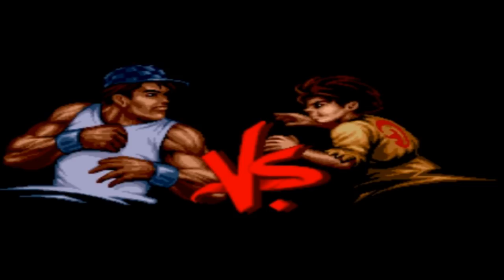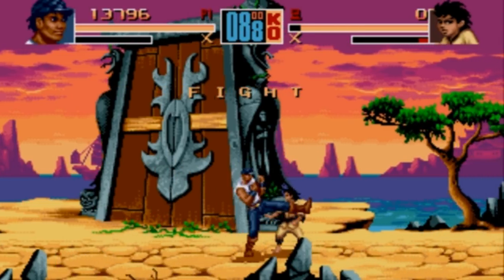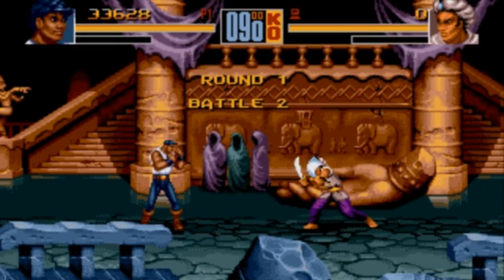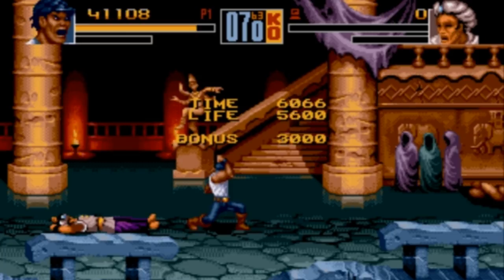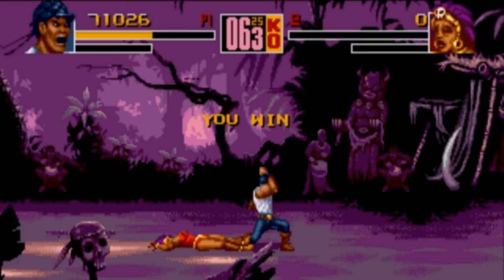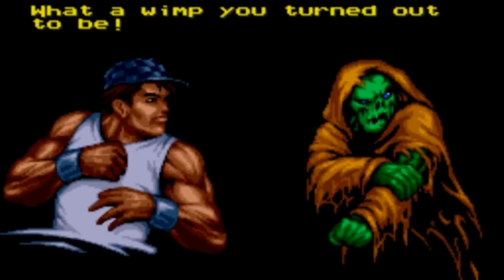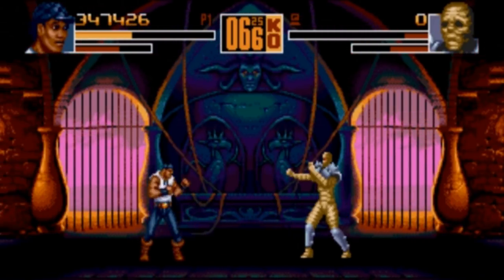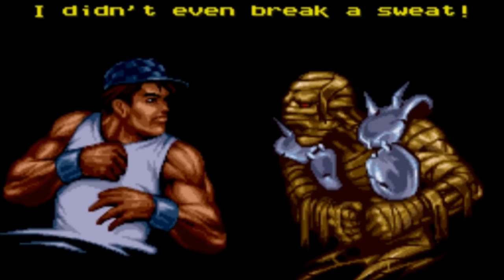Shaq Fu - High Level Play lol 😂 - Diesel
How to play shaq fu lmao
Playthrough with Diesel